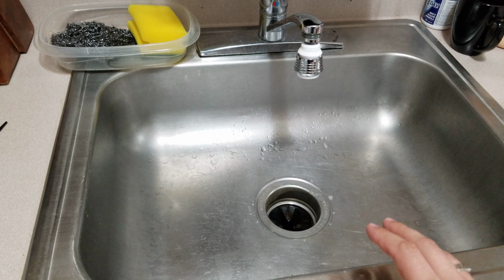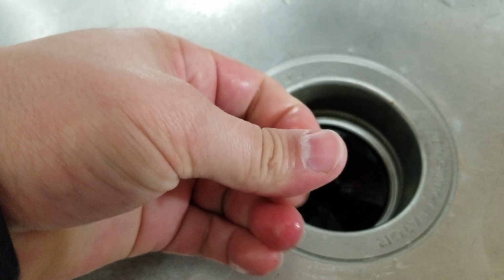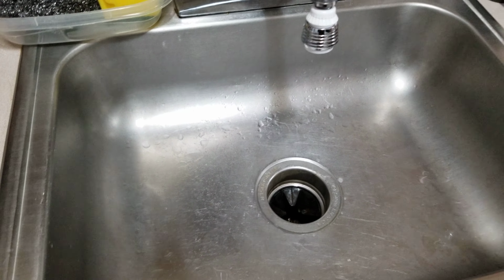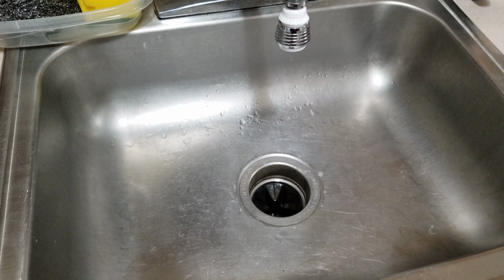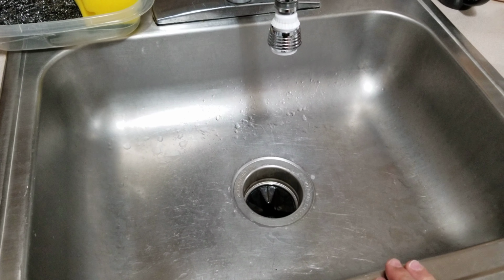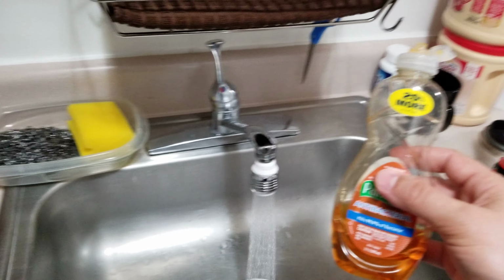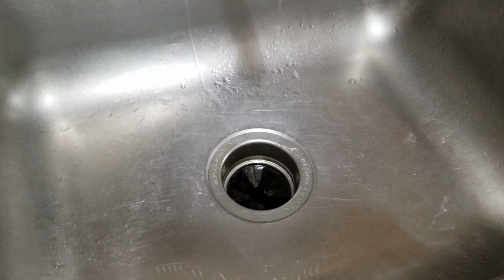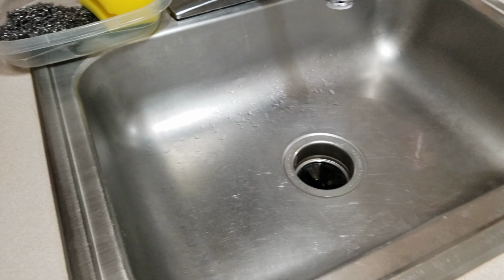Eliminate unpleasant odors from your garbage disposal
Eliminate unpleasant odors from your garbage disposal effortlessly and rapidly using common household items you already possess.